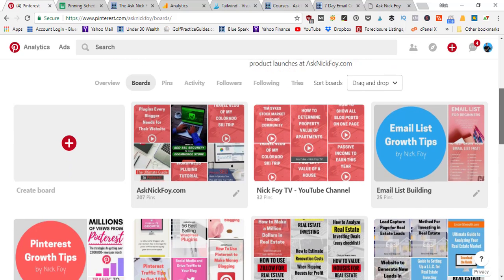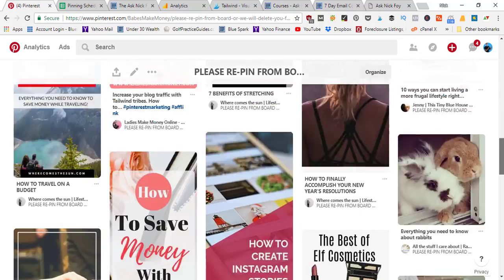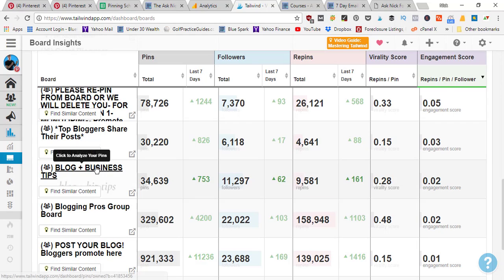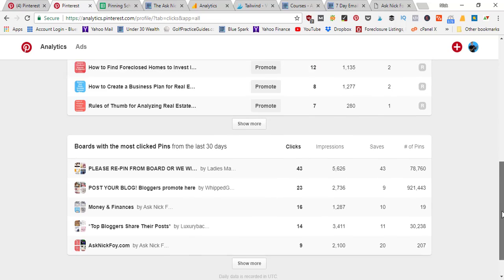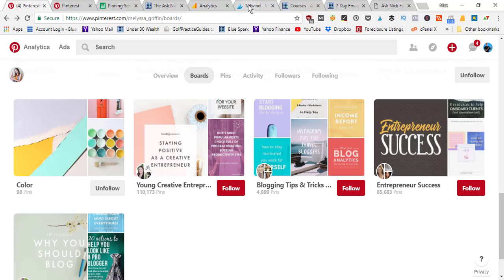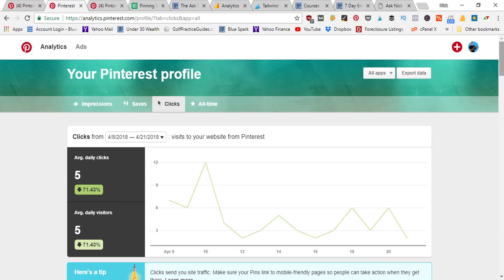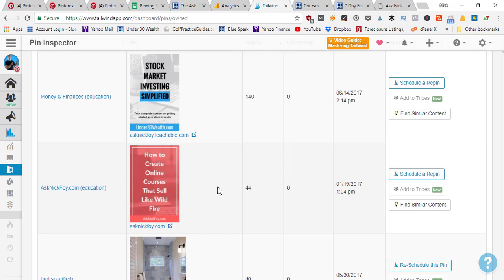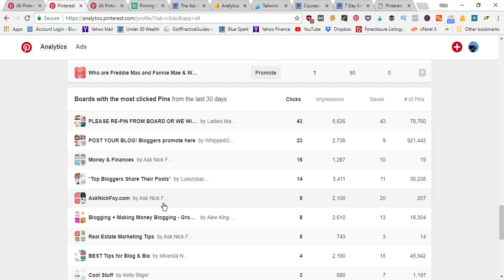Pinterest Group Boards - Strategy to Get 100k Monthly Pages Views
In this video I share the importance of joining group boards on Pinterest.

I show you how to set up your own Pinterest group board as well as how to invite others to join your board and how the process works for people inviting you to join their boards.

We share a few tips on how to find group boards to join that serve your niche and will help get your pins exposed to a bigger audience, leading to more repins, clicks, and website traffic per month coming from Pinterest.

Pinterest Group Boards 2018 Strategy relies on board quality. Use a tool like Tailwind to see the quality of boards under board insights tab.